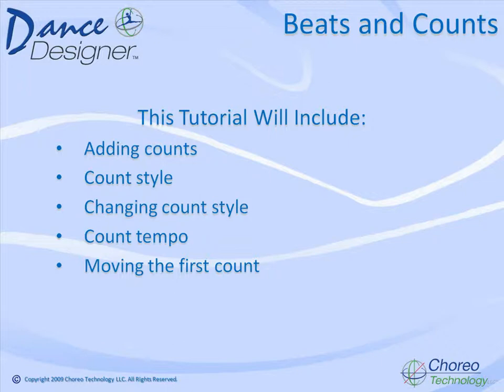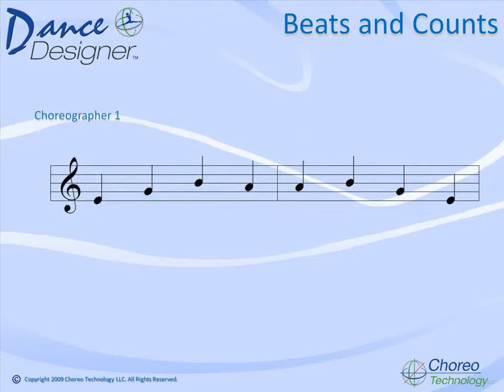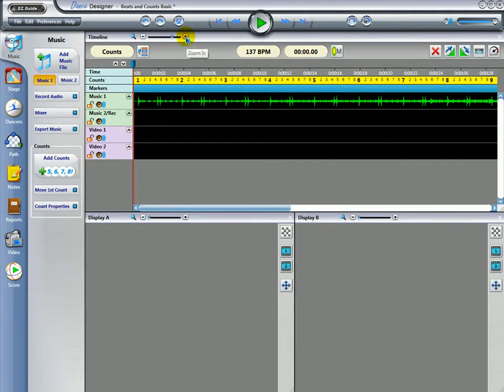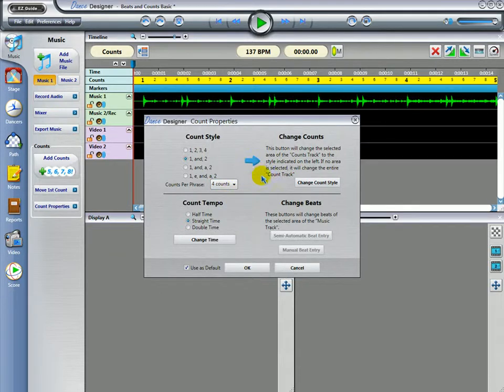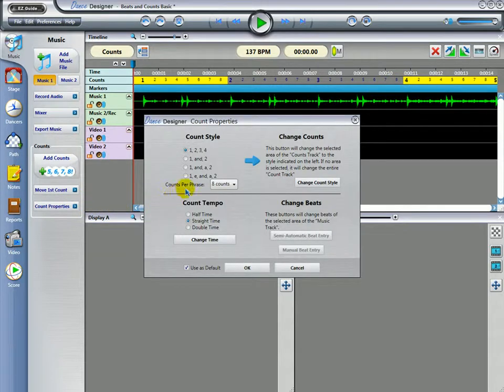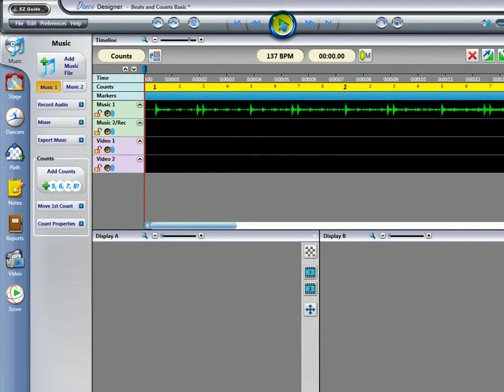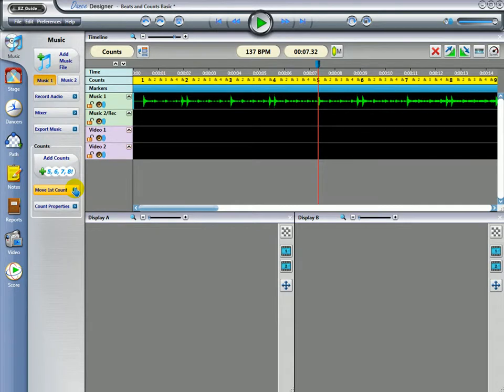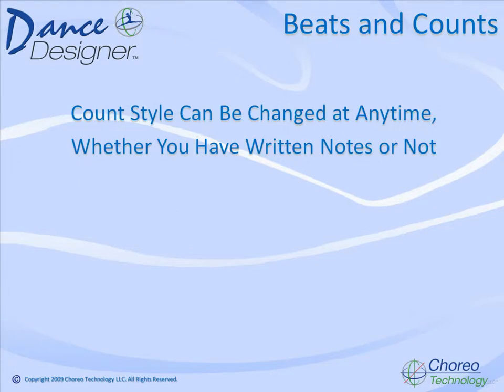Dance Designer - Basic Beats & Counts Video Tutorial